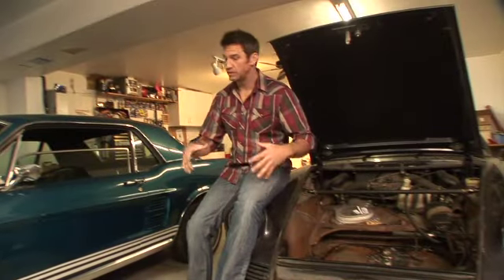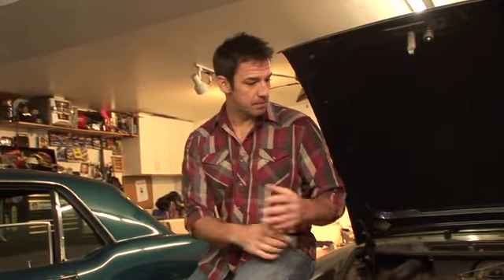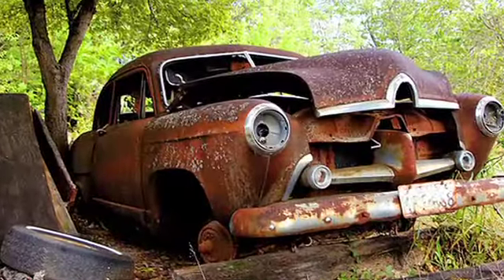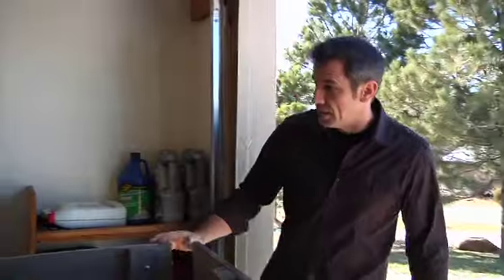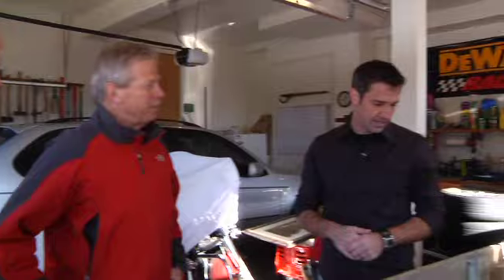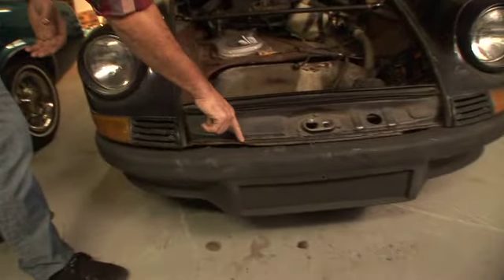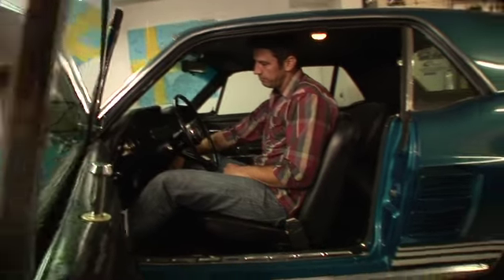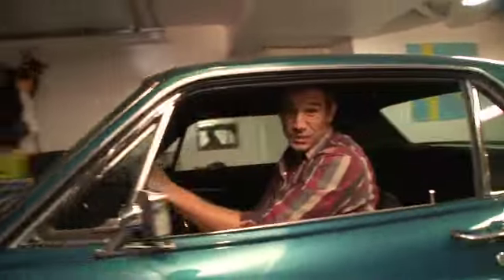Bill LeVasseur - Barn Finds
Here is a sizzle reel we did for a show called "Barn Finds". It is NOT the show I was hired to host, so this is just for fun now. Enjoy!